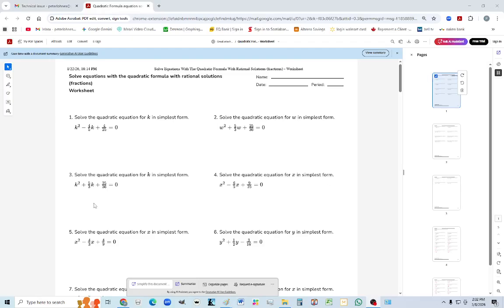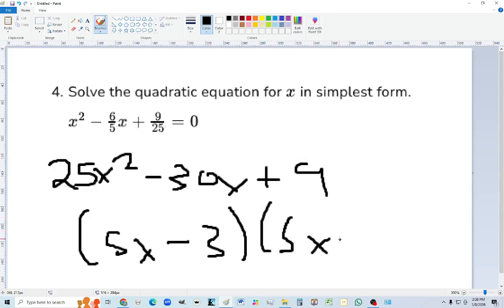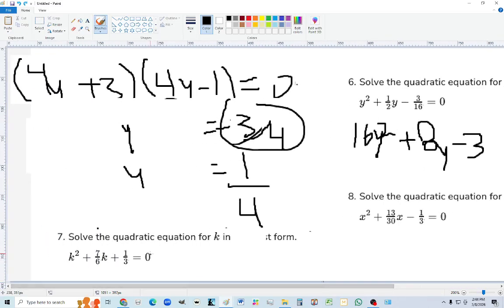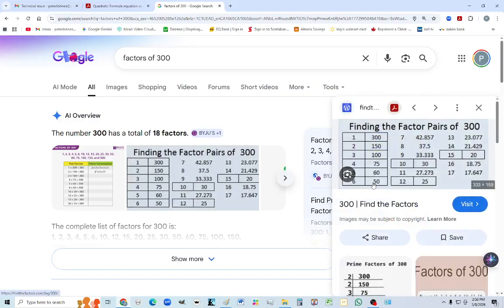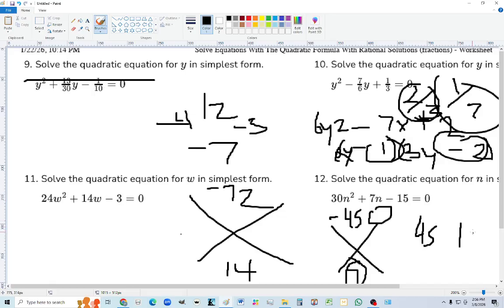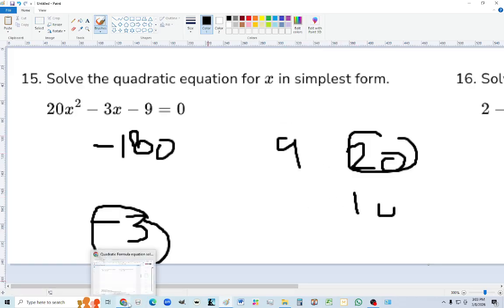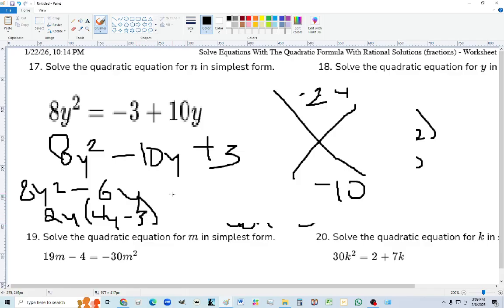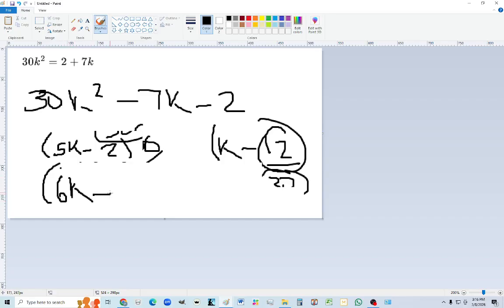factoring including fractions (page 3 on the review)